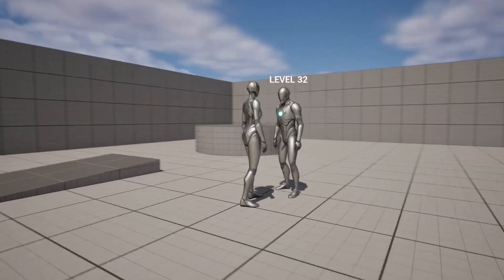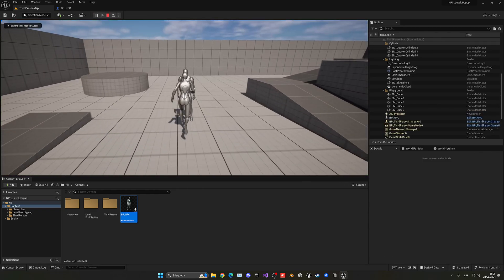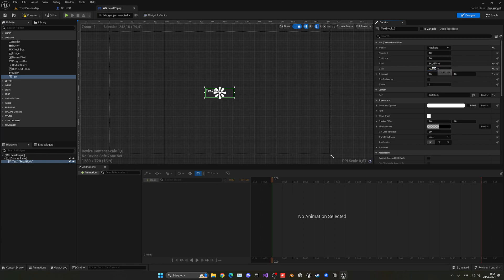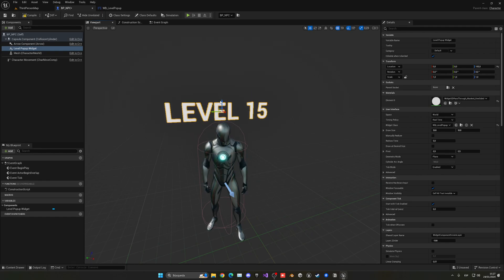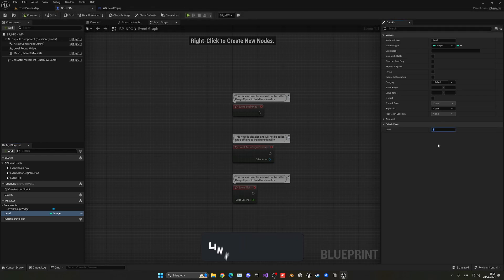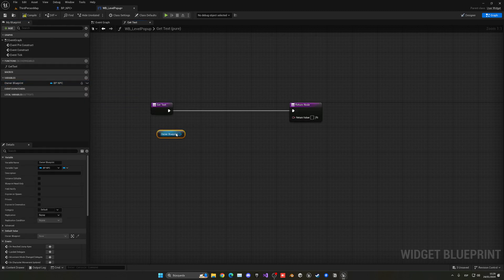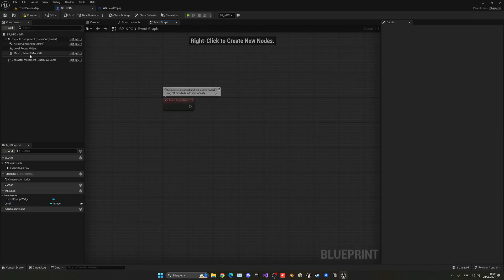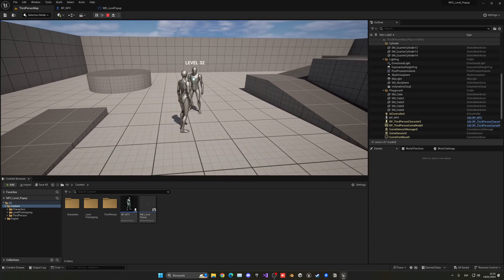How to Show an NPC's Level Above Head in Unreal Engine 5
Hello guys, in this quick and simple tutorial we are going to see how we can make an NPC level popup in Unreal Engine 5.